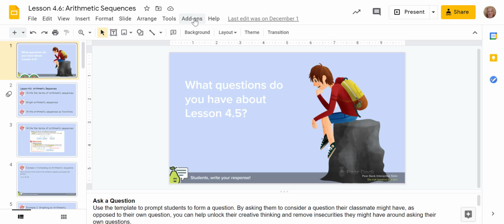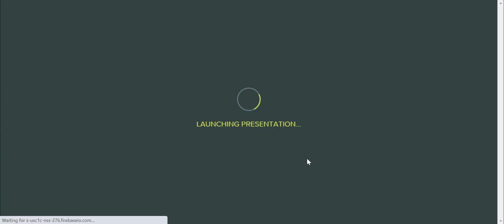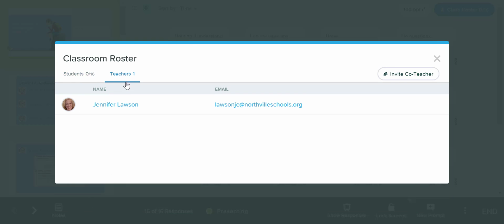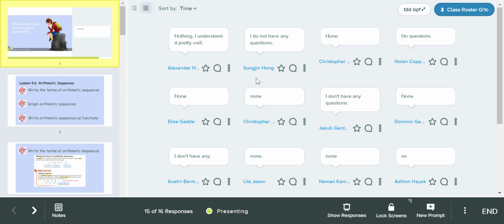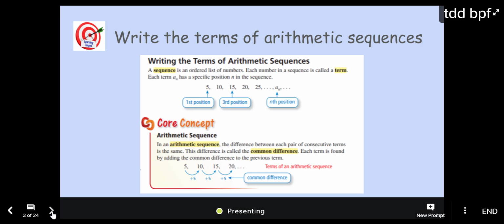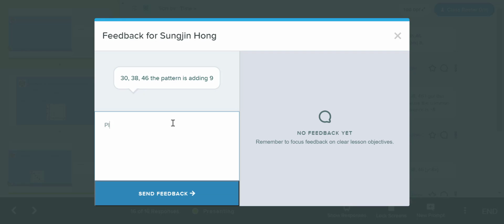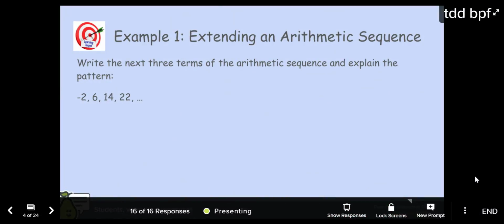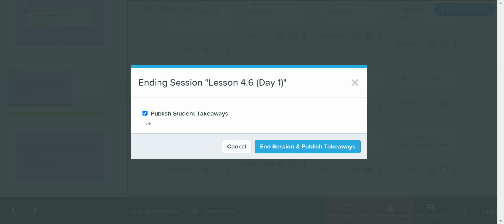Pear Deck-How to use teacher pace mode and give feedback